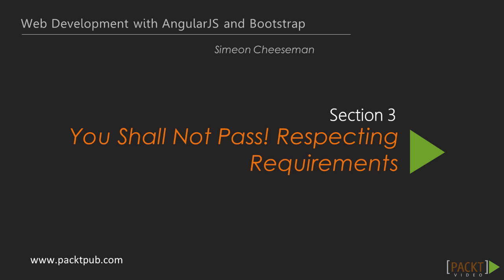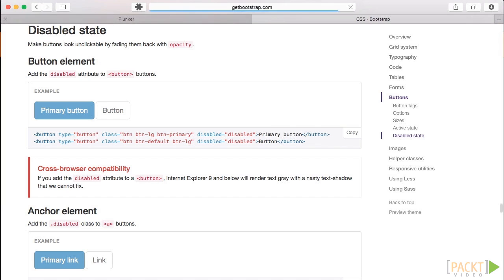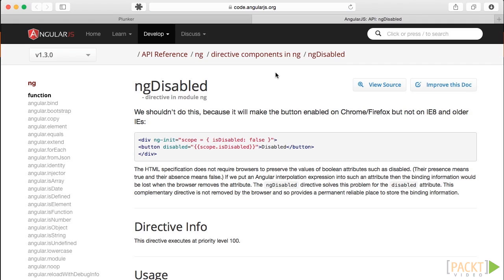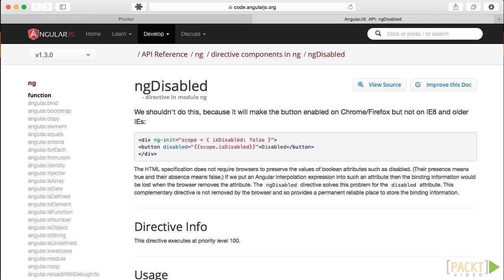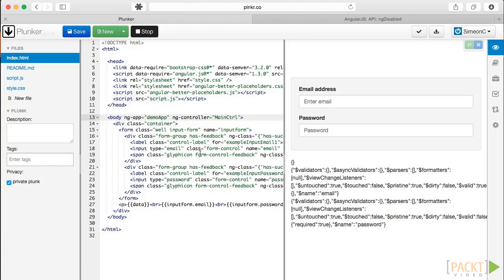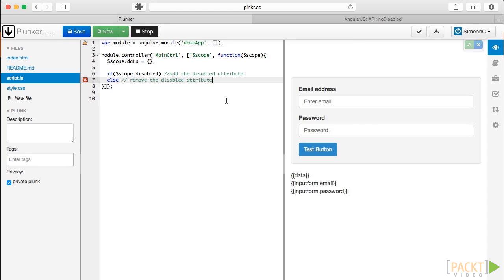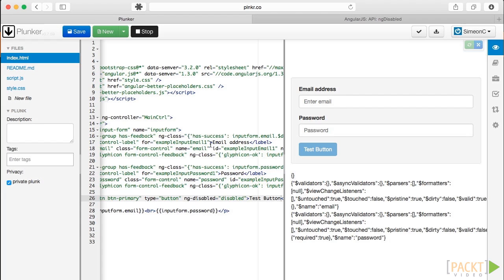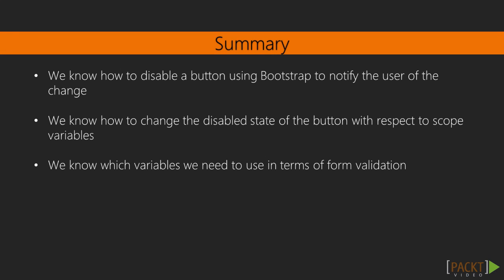Вебсайт на AngularJS и Bootstrap / Simple website in AngularJS and Bootstrap - p6